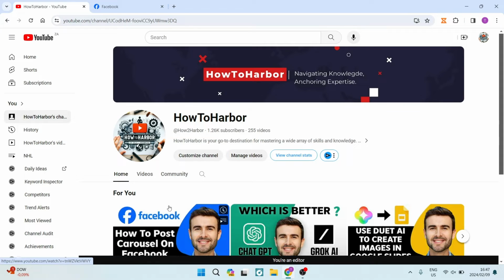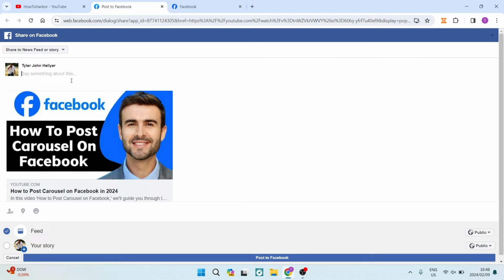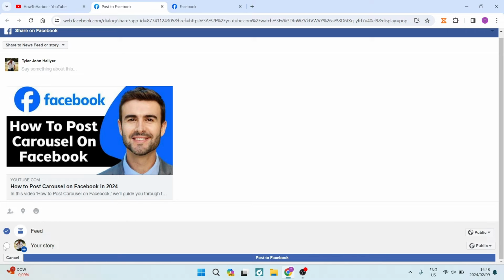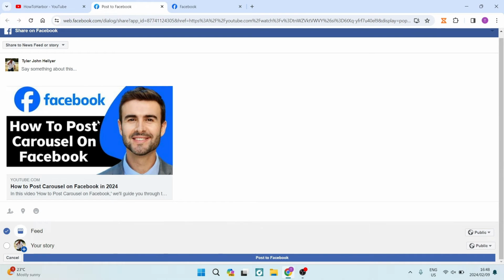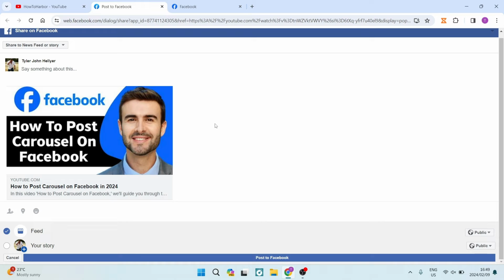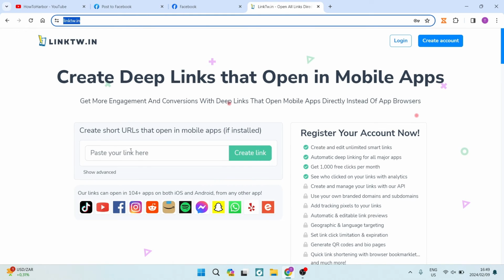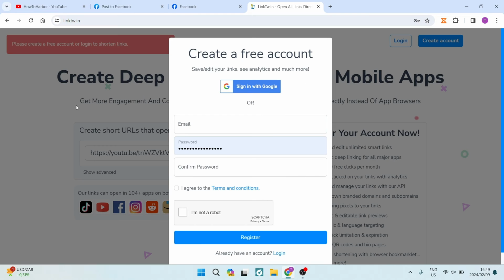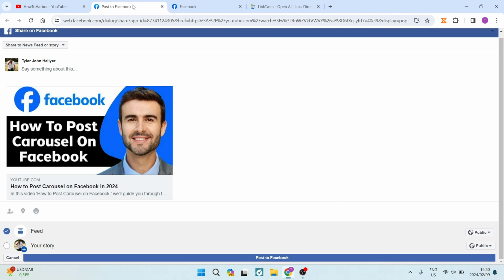How to Post a Youtube Video to Facebook in 2026 | Facebook Tutorial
In this video 'How to Post a YouTube Video to Facebook,' we'll guide you through the simple steps to share your YouTube content on the popular social media platform. Enhance your video's visibility and reach a wider audience by seamlessly posting it on Facebook. From copying the video link to adjusting post settings, we'll cover it all. Whether you're a content creator, marketer, or someone looking to share interesting videos with friends, this tutorial will help you navigate the process effortlessly.

Timestamps

Intro – 00:00 – 00:07
Posting a Video – 00:08 – 01:39
Linktw.in – 01:40 – 02:49